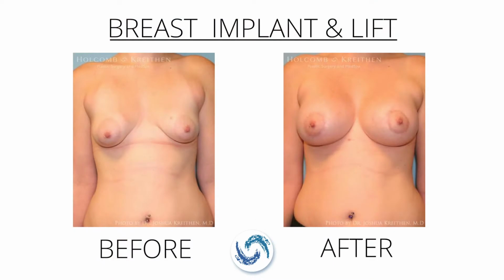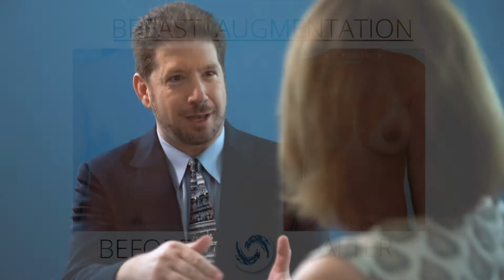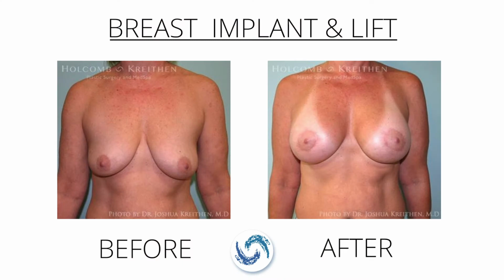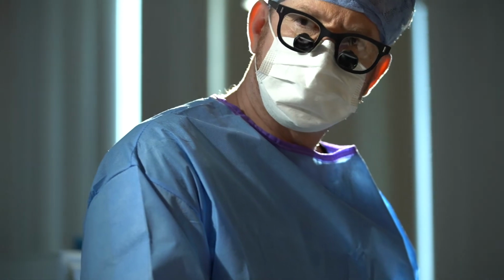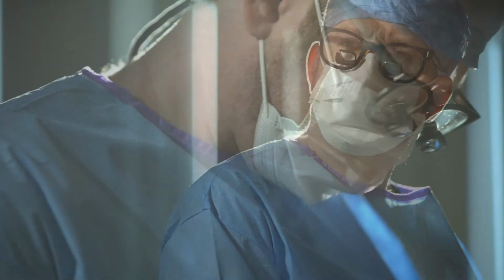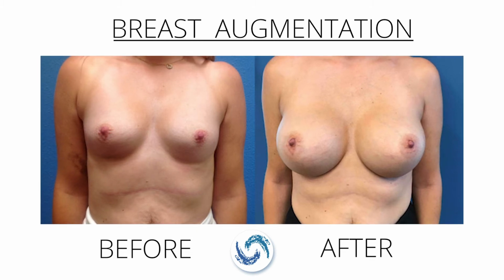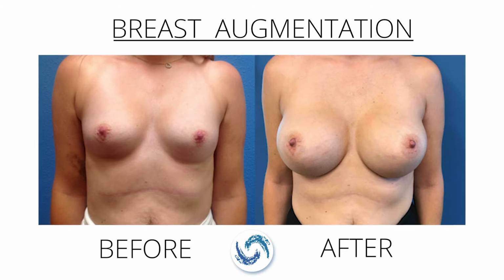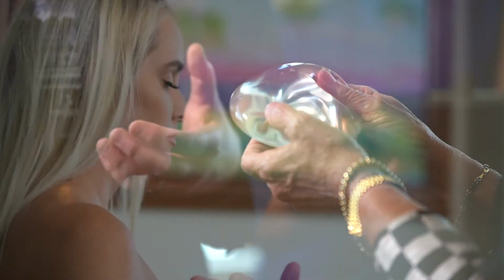Breast Surgery Overview | Holcomb Kreithen Plastic Surgery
Dr. Kreithen talks about breast surgery candidates, recovery, and procedures.